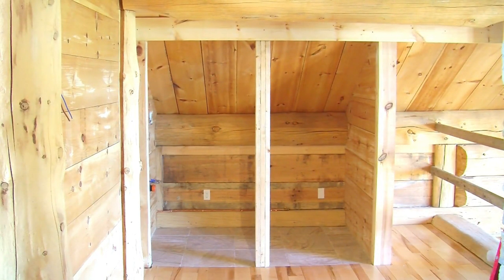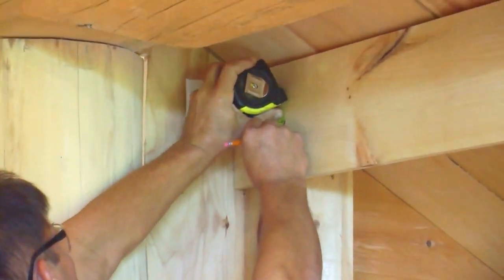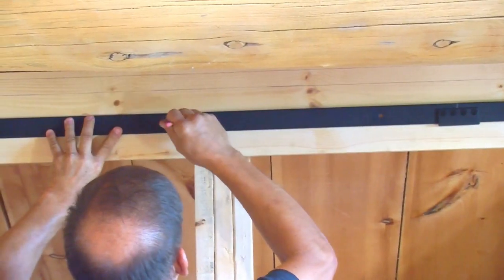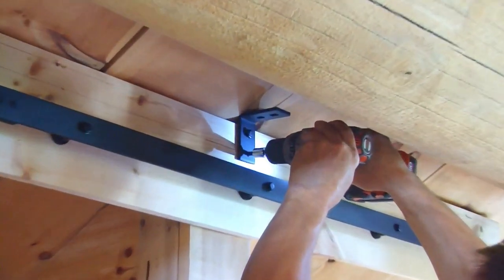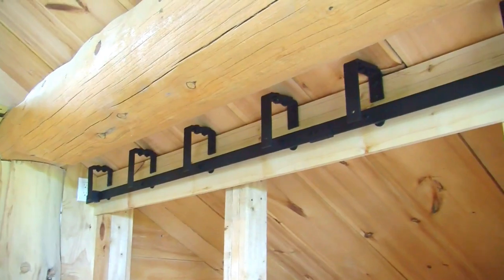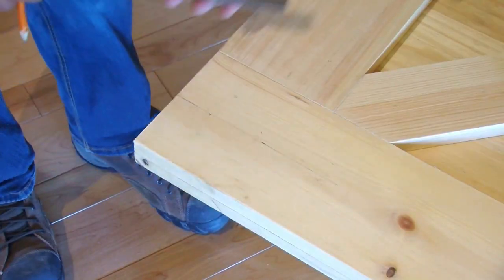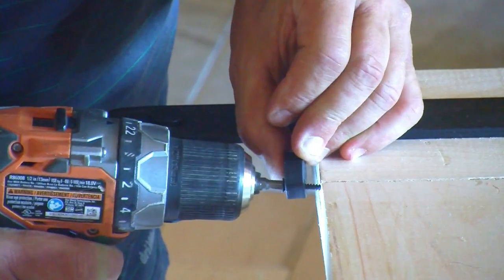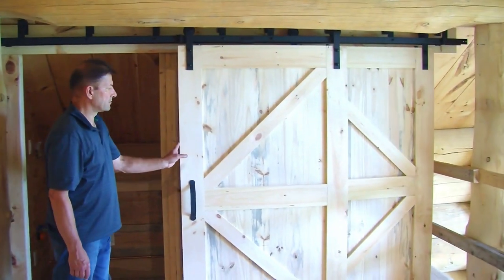Homacer U Bracket Bypass Installation Video